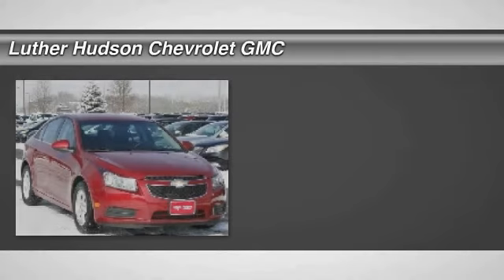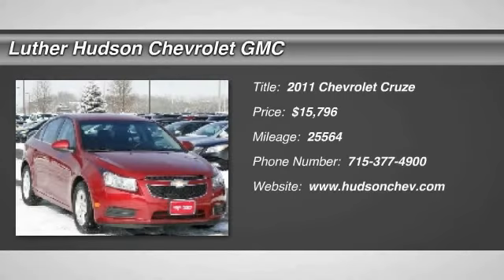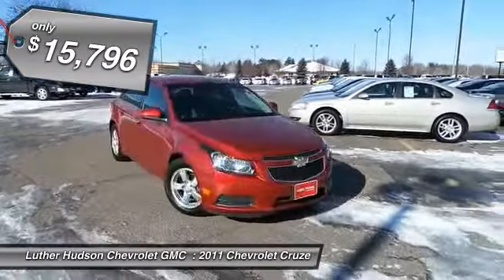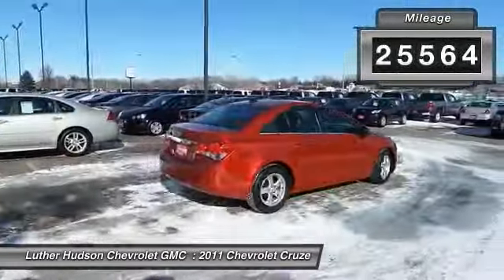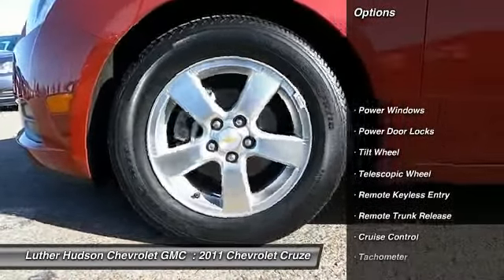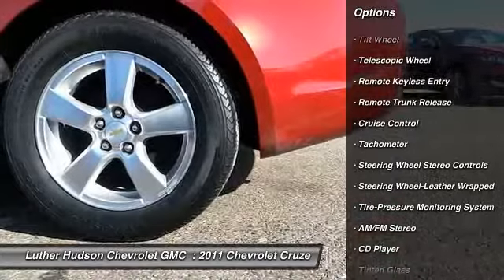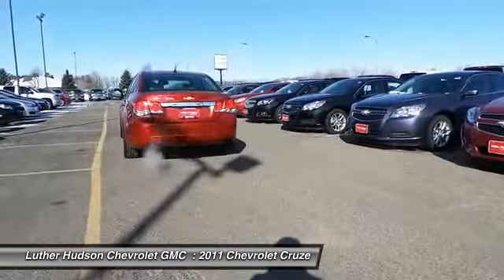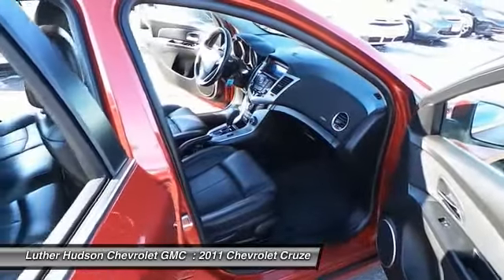2011 Chevrolet Cruze Minneapolis Hudson P6467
2011 Chevrolet Cruze LT w/2LT

GREAT DEAL $1,500 below NADA Retail., FUEL EFFICIENT 36 MPG Hwy/24 MPG City! CARFAX 1-Owner, LOW MILES - 25,556! Heated Leather Seats, MP3 Player, Head Airbag, Remote Engine Start, Satellite Radio, PREFERRED EQUIPMENT GROUP AND MORE! KEY FEATURES INCLUDE: Heated Leather Seats, MP3 Player, Satellite Radio, Remote Engine Start, Aluminum Wheels. VEHICLE REVIEWS: CarAndDriver.com's review says Attractive cabin, tasteful styling, fuel-sipping turbocharged engine, refined demeanor, lengthy safety-equipment list.. Great Gas Mileage: 36 MPG Hwy. AFFORDABILITY: Priced $1,500 below NADA Retail. LT w/2LT with CRYSTAL RED METALLIC TINTCOAT exterior and JET BLACK interior features a 4 Cylinder Engine with 138 HP at 4900 RPM*. BUY WITH CONFIDENCE: CARFAX 1-Owner and a clean CARFAX Vehicle History Report; Qualifies for CARFAX Buyback Guarantee. VISIT US TODAY: We price our vehicles at their current market value, based on competition, factory incentives, and supply and demand. In regards to the Trade-in process, at Luther Hudson Chevrolet GMC, we give our customers the actual cash value of their trade-in up front and in writing. We also offer a 5 day 500 mile, which ever comes first money back guarantee on qualifying vehicles. So come and enjoy the Luther experience today. Pricing analysis performed on 3/14/2013. Horsepower calculations based on trim engine configuration. Fuel economy calculations based on original manufacturer data for trim engine configuration. Please confirm the accuracy of the included equipment by calling us prior to purchase.